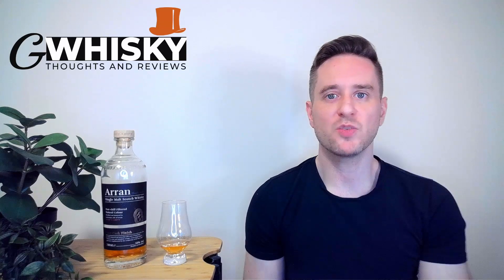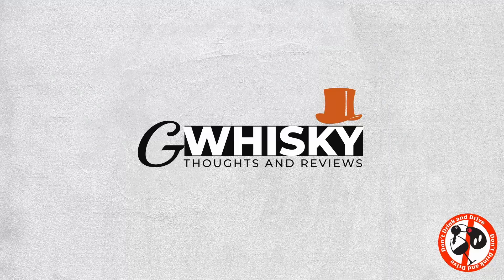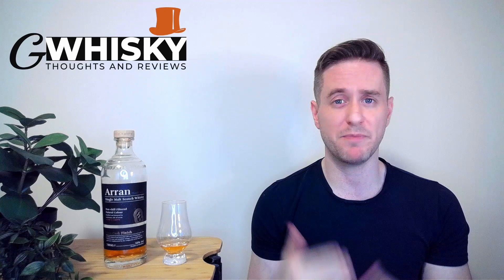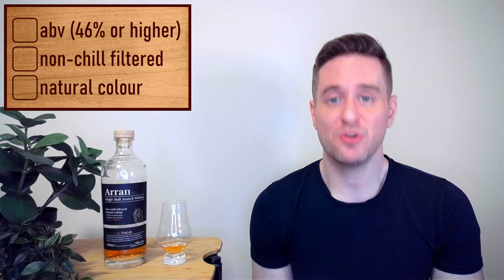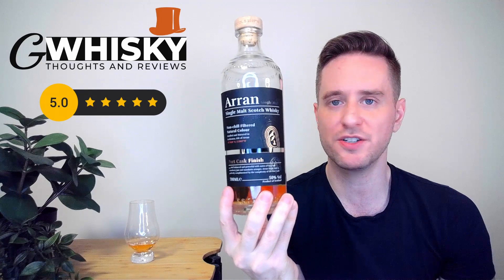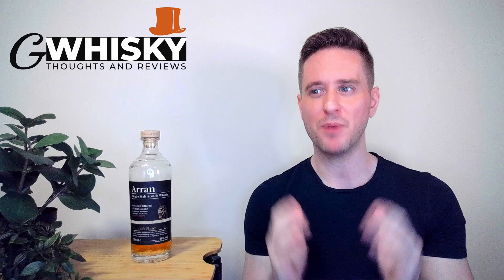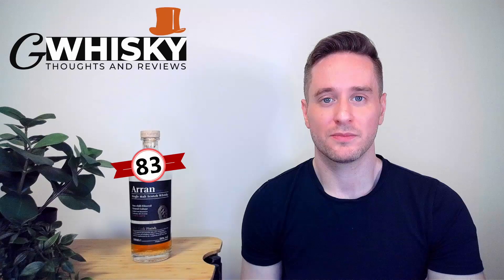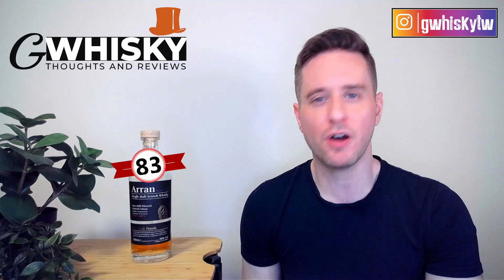Arran Port Cask Finish REVIEW: BEST Wine-finished Arran?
I've got a single malt whisky from the Arran distillery today. This one has been finished in a port cask. I'll taste it and give you my thoughts. Cheers!

Scores:
0-75 - Crap
75-79 - Cocktail fodder
80-82 - Not bad
83-85 - Getting good here
86-89 - Delicious
90-94 - Awesome
95-100 - Cowabunga Dudes